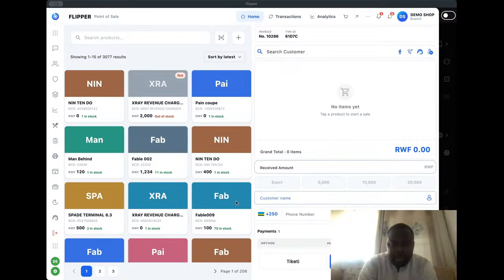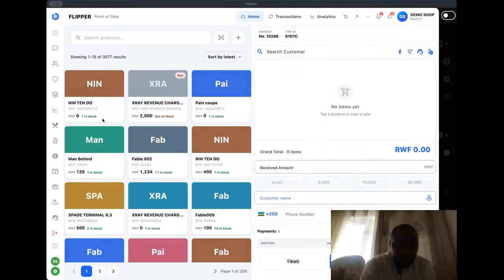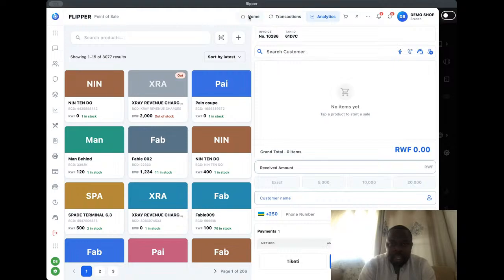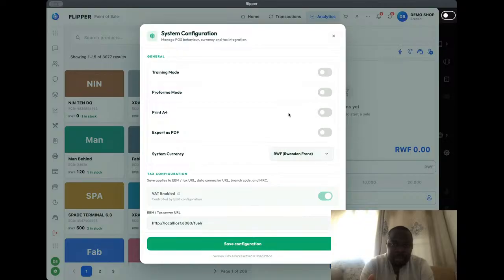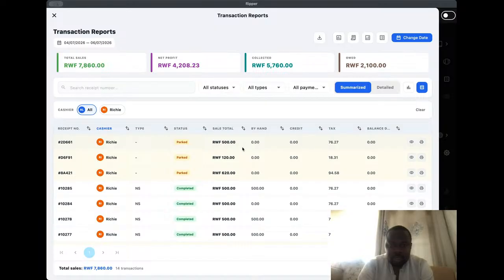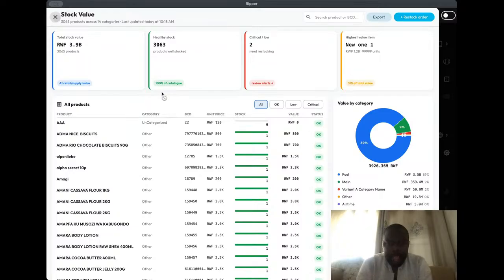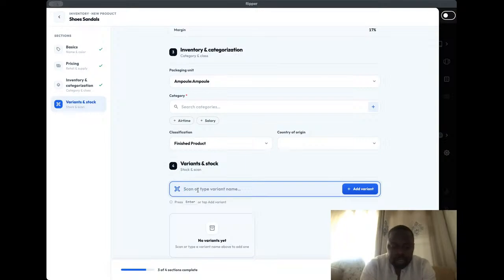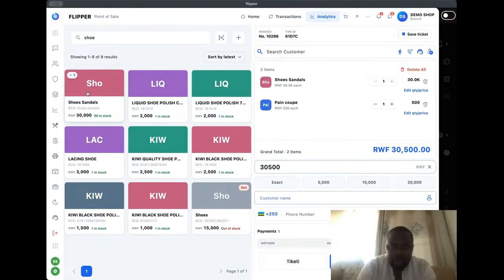Flipper Complete Tutorial | Sales, Inventory & Accounting for Small Businesses